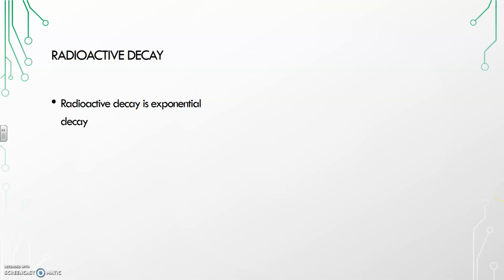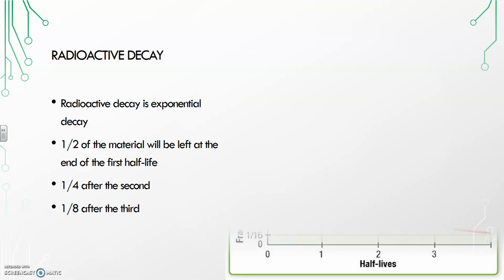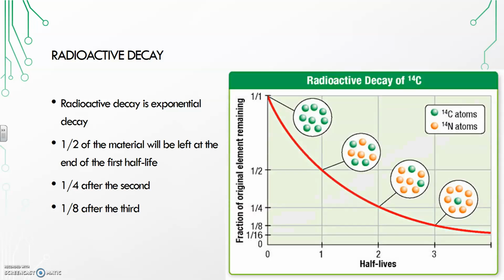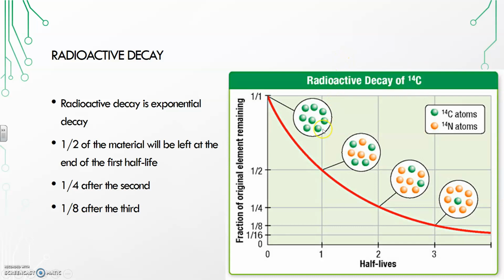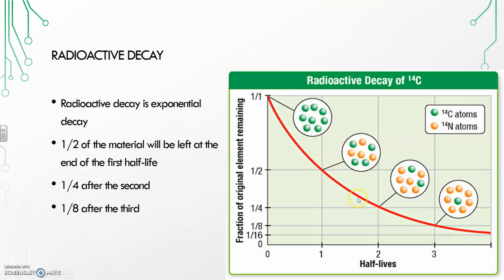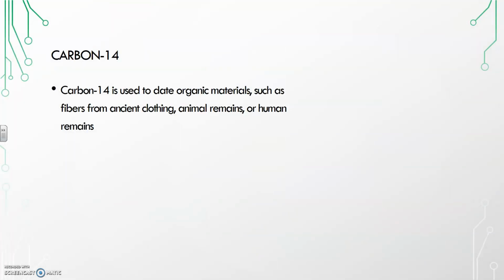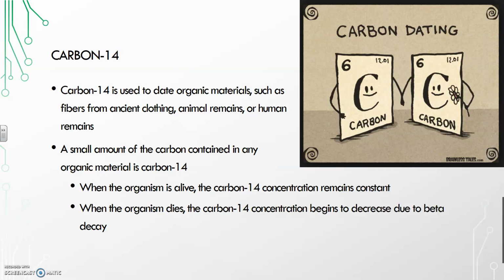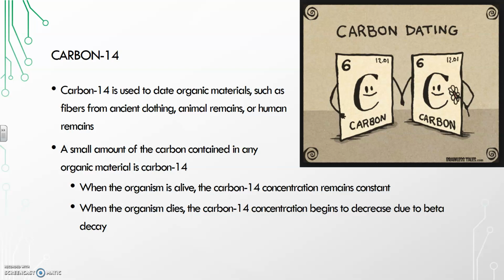Physical Science 5.2 Part 2 and Chemistry 4.2 Part 2